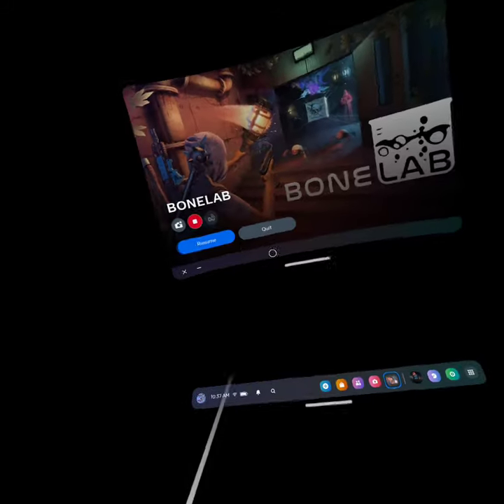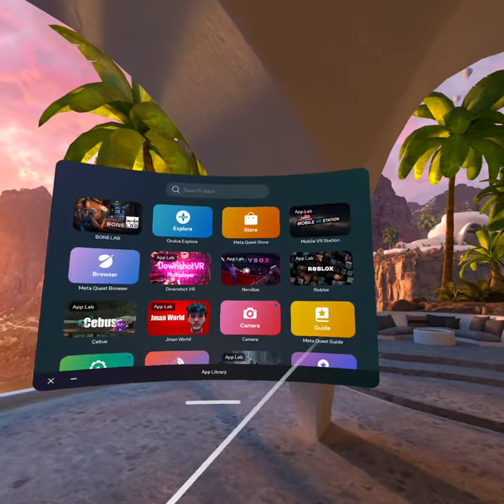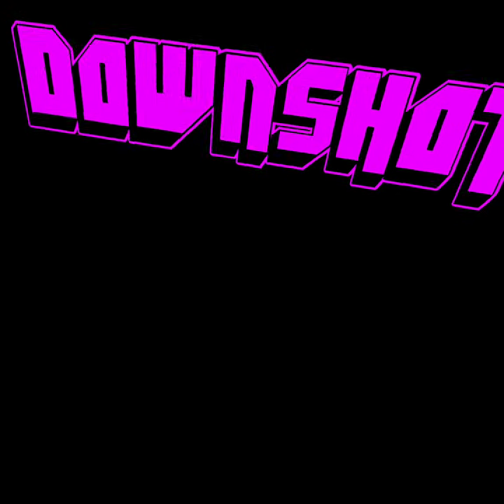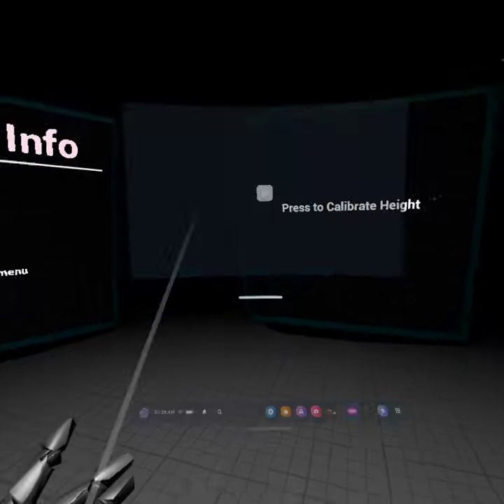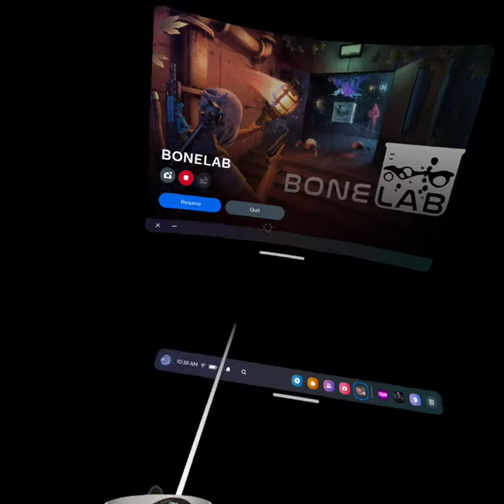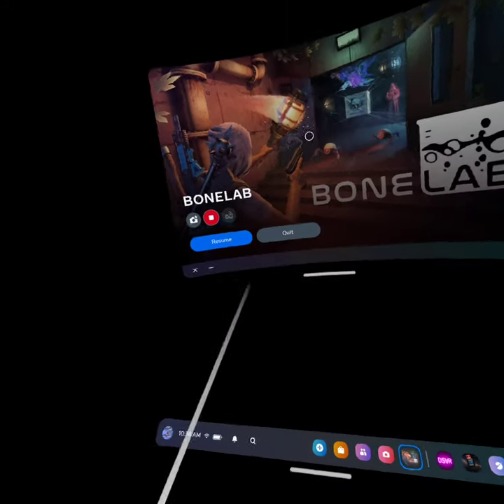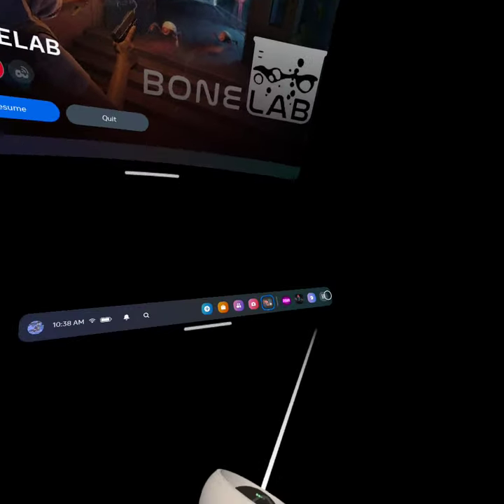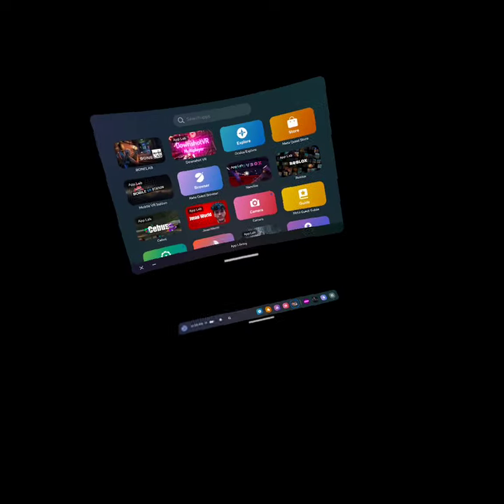Can anyone tell me why Bone Lab will keep going into an infinite loading screen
Here is an article that could help some people The game works for a few days maybe I get too many mods, but it usually works with a lot of mods. And I am downloading Android files. The game used to work just fine. But since recently the game will just keep going into an infinite green all the late the game. It will be fine for a few days or something and then it will go back to an infinite. Screen and I haven't found any way to fix other than restarting. If anyone knows any other solutions, please tell me.